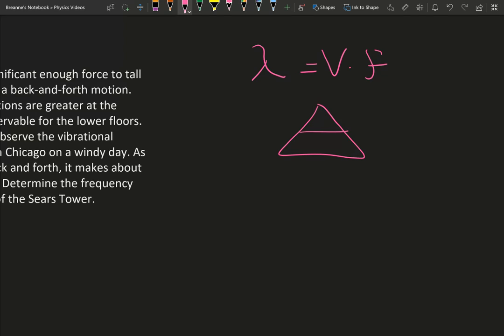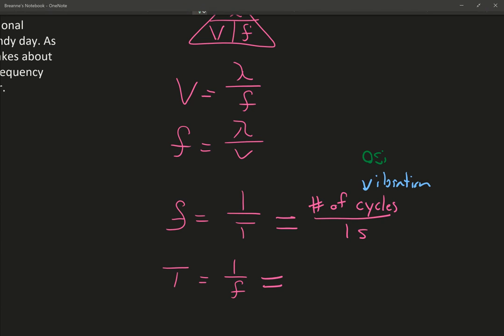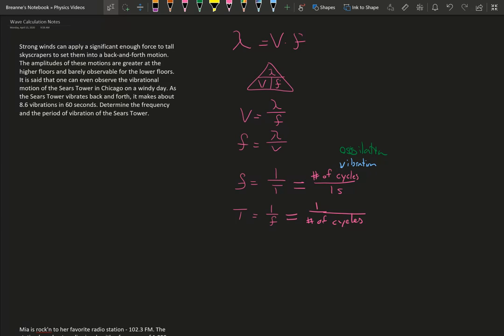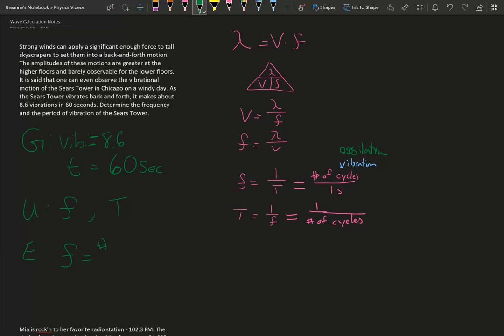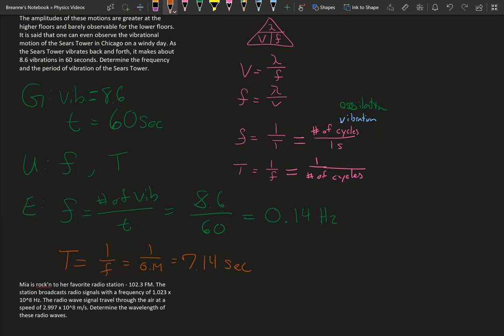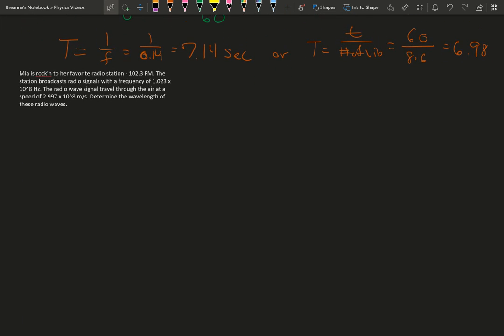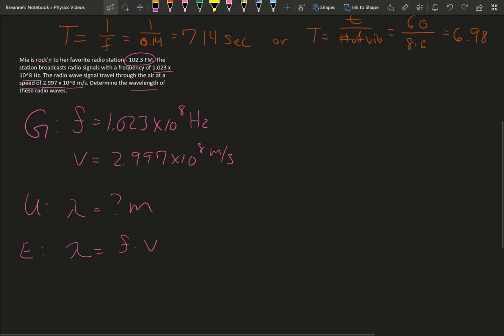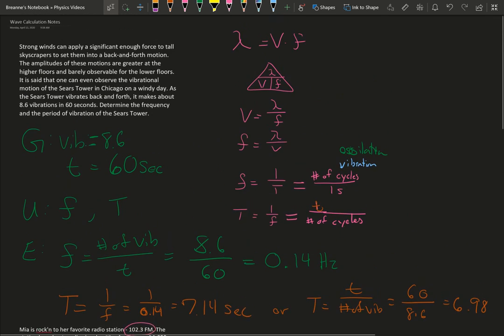Wave Notes Calculations